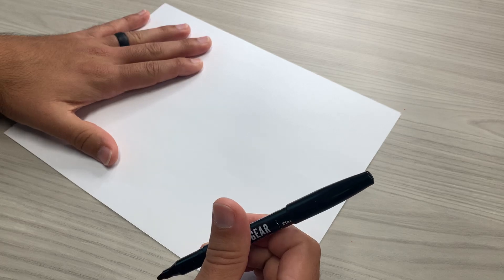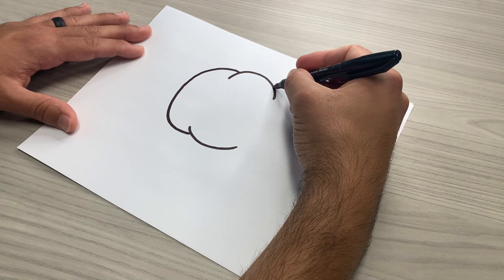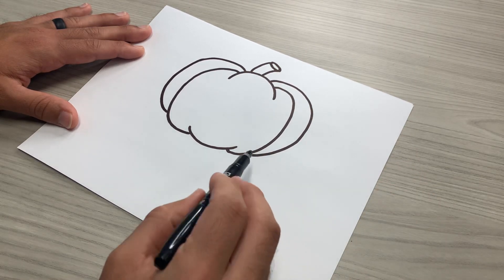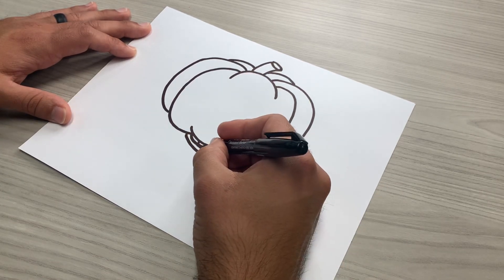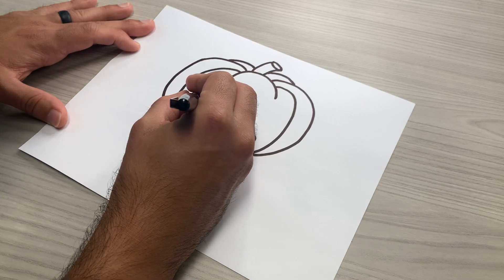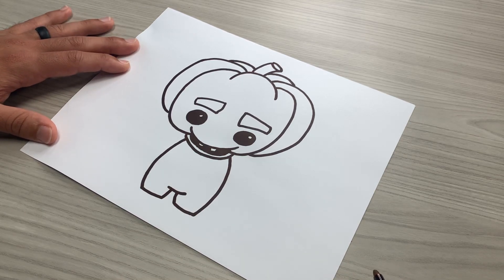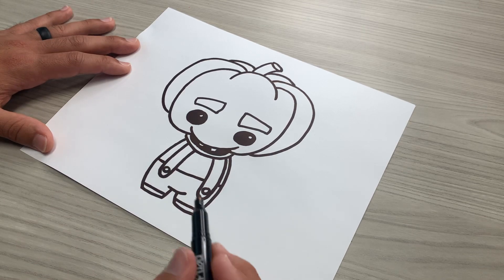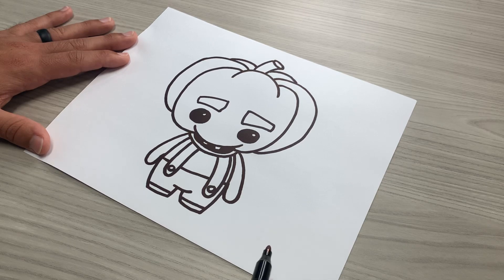HOW TO DRAW A CUTE PUMPKIN HEAD! [Halloween Drawing] Quick and Easy Pumpkin Drawing! Super Mario!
In this video I will show you step-by-step how to draw a pumpkin head. This video is from my new series of drawing tutorials of QUICK AND EASY DRAWINGS and a mini series on Pumpkin Head Chibi Characters. I am going to release new videos throughout the week that are unedited, so therefore uncolored [part 1] and coloring them in [part 2]. In this particular video. Most of these videos from this new series will take about five to ten minutes to draw, while the coloring videos can take upwards of 20 Minutes. The objective for this series of videos is to have the majority of these drawing videos will be quick and simple to follow.

I hope you all enjoy this new series, as I enjoy making them for you. My goal with this new series is 3 to 5 videos per week to give my subscribers and new viewers more of a library of content. Though these drawings are not colored in these videos, I will at some point make videos specifically on coloring each of these fun drawings.

This channel (ART ADVENTURES) is a compilation of my art work, vlogging, art lessons for k-8th grade, and fun family adventures.

Remember to leave a comment on any videos you like and give feedback on which videos you'd like to see more of!

Art Materials used:
- UCreate Sketch book. 75lb. paper, acid free, 9in. x 6in. 75 sheets
- Prismacolor Premier Col-Erase Erasable Colored Pencils. 24 count.
- Faber-Castell Pitt Artist Pen - Black - 199 - India Ink (size M)

Recording Materials used:
Iphone 10XR